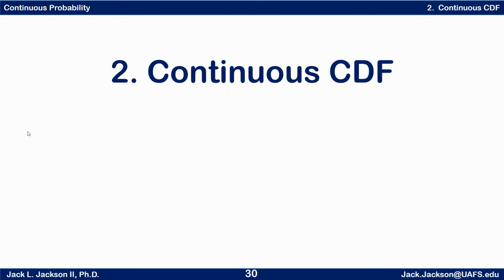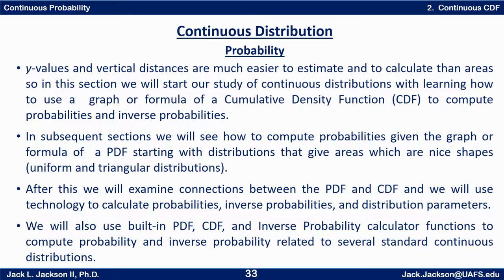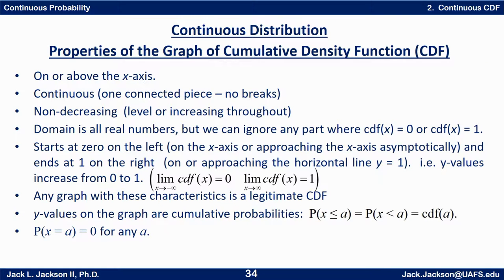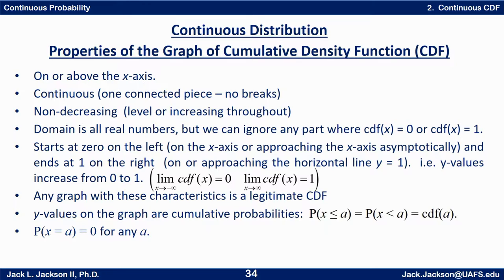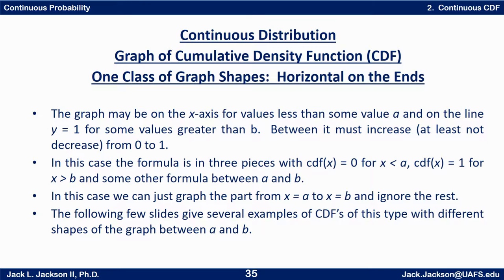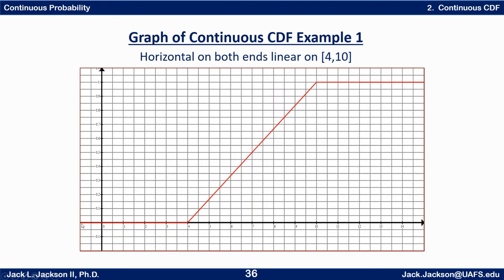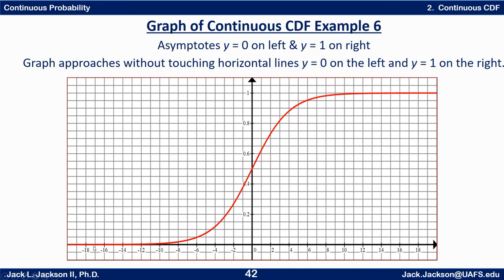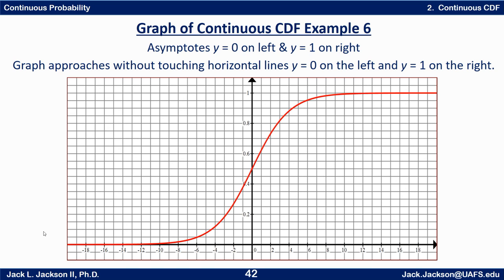Statistics 3.2.1 Continuous CDF Properties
We describe the properties of the graph of the CDF for a continuous distribution.